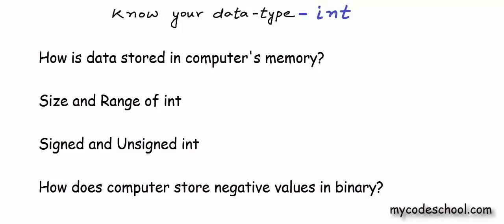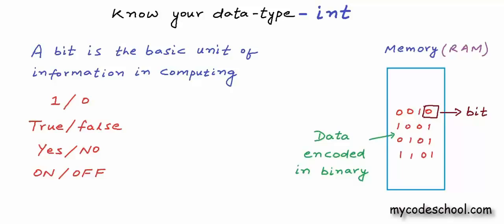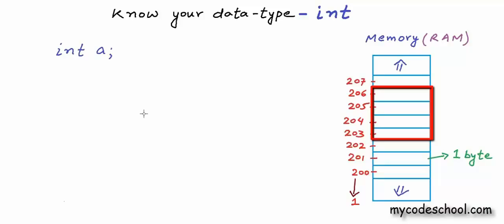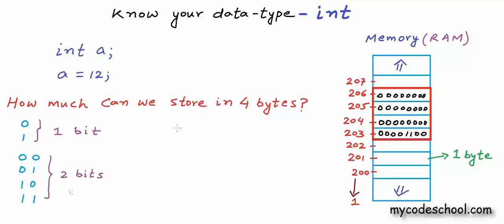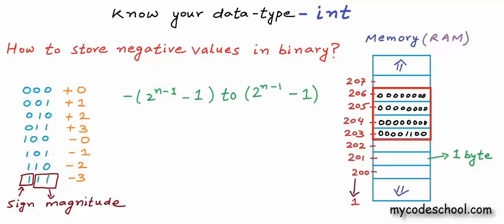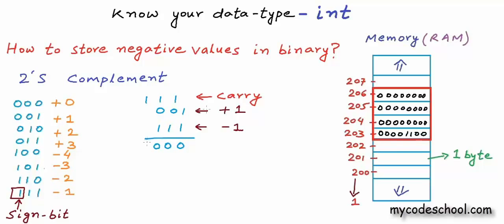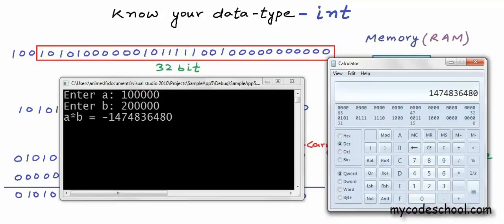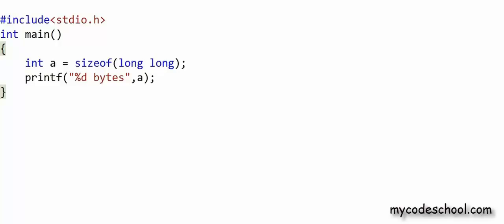Know your data type int C Programming Tutorial 08